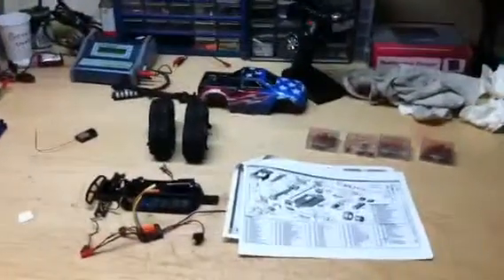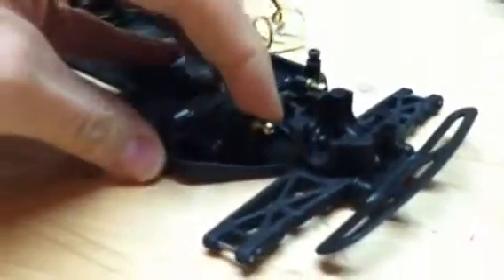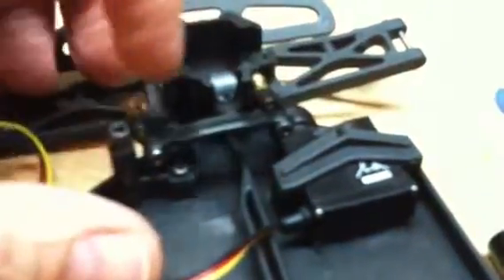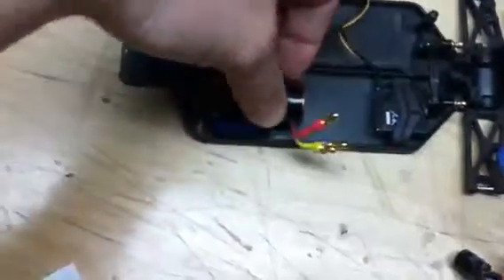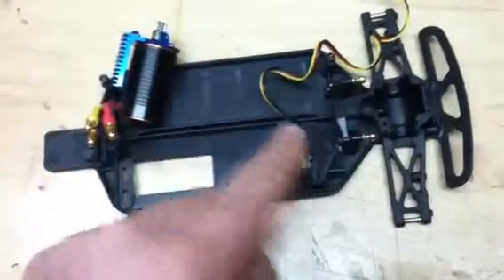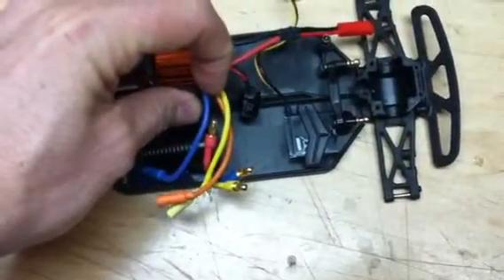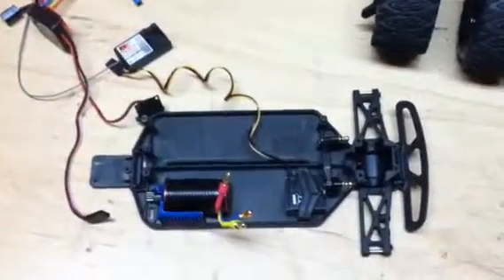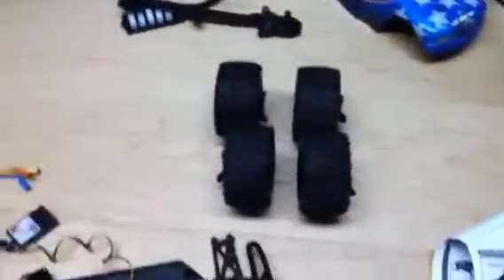Team Associated RC18MT Rebuild part 2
RC18MT converted to RC18B